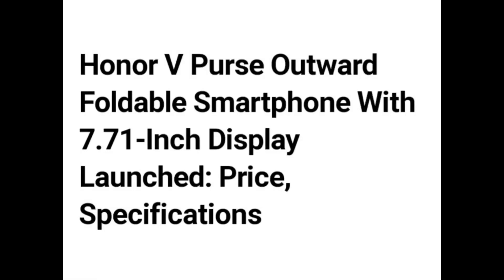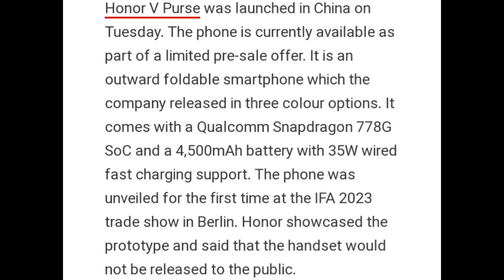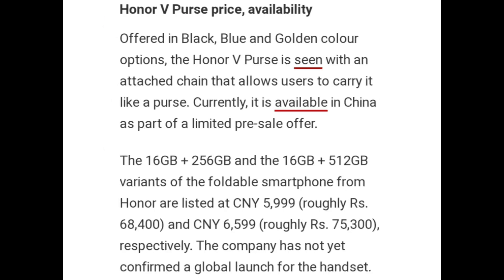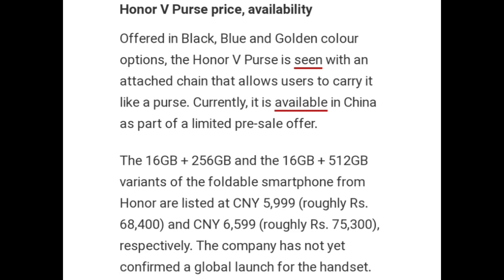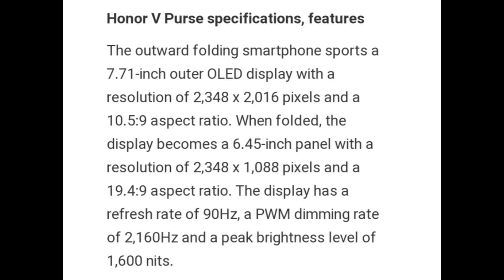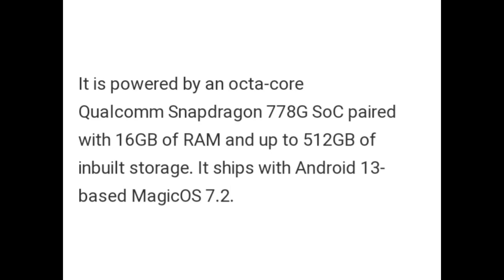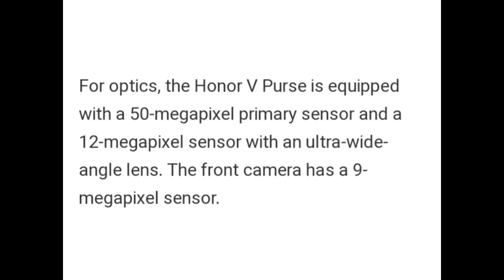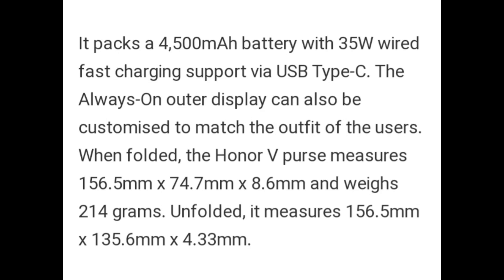HONOR V PURSE SMARTPHONE LAUNCHED. KNOW MORE DETAILS